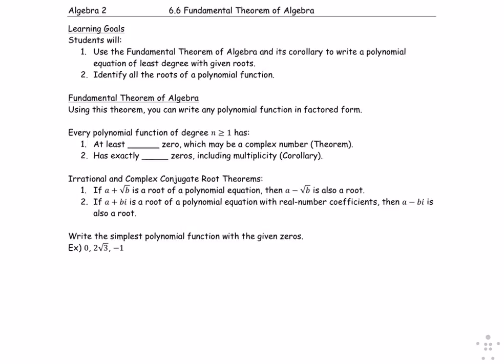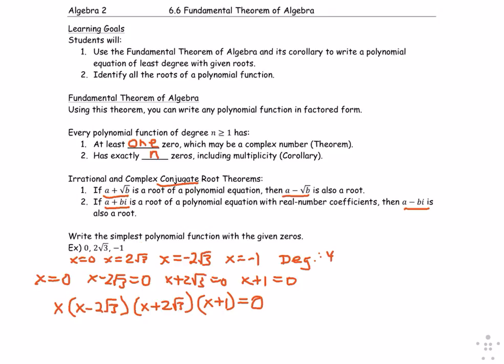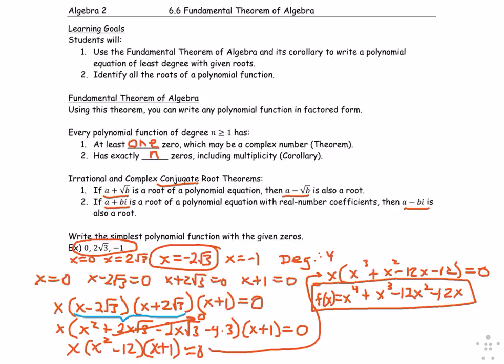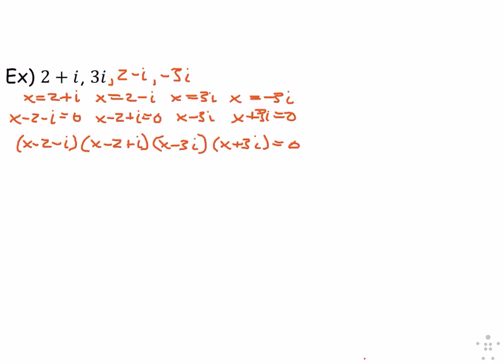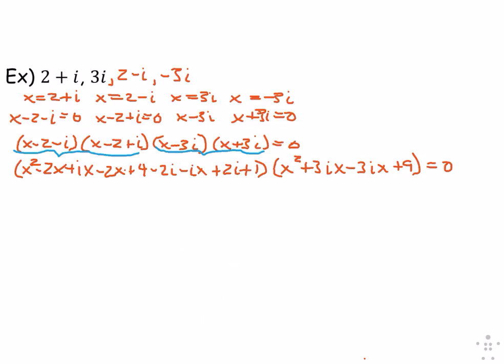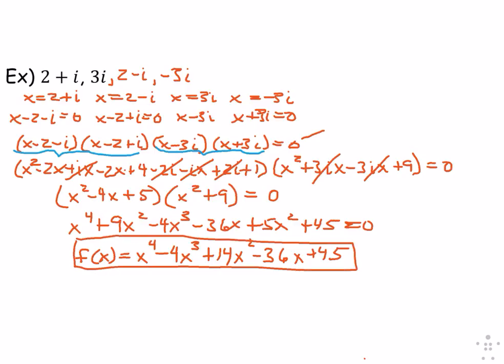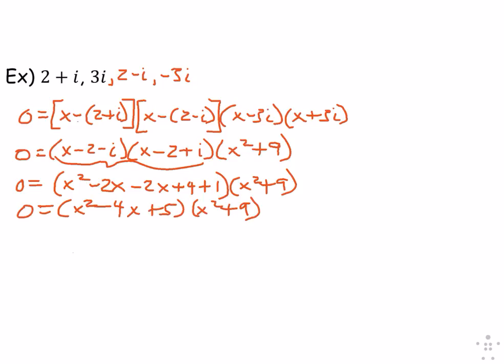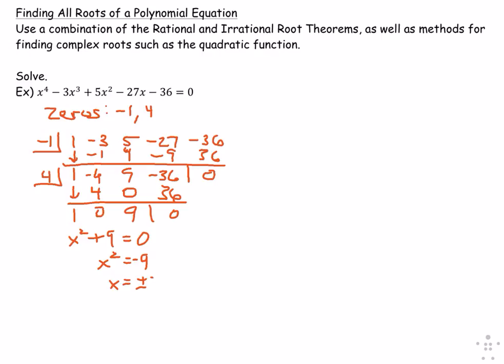6.6 Fundamental Theorem of Algebra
6.6 Fundamental Theorem of Algebra